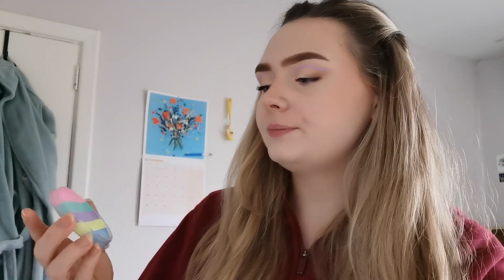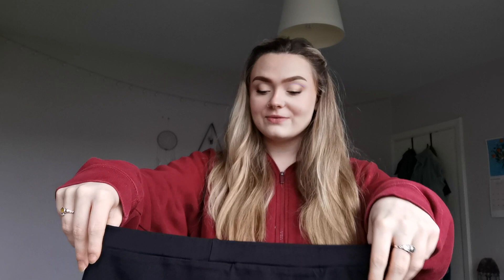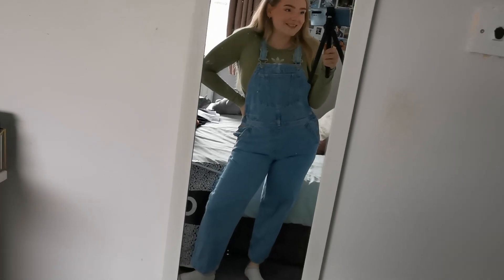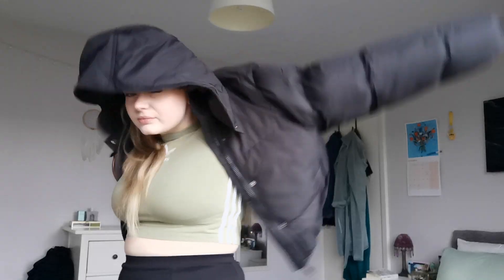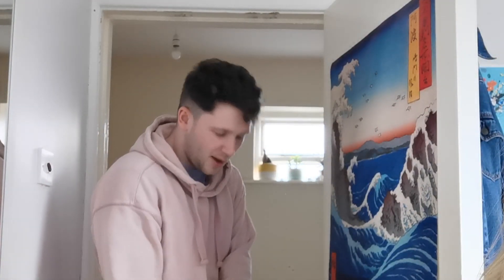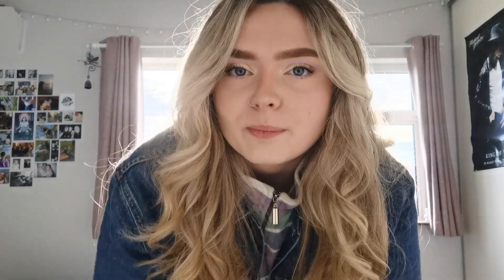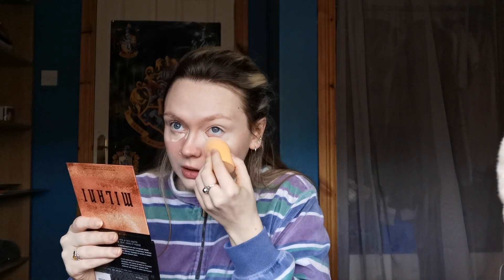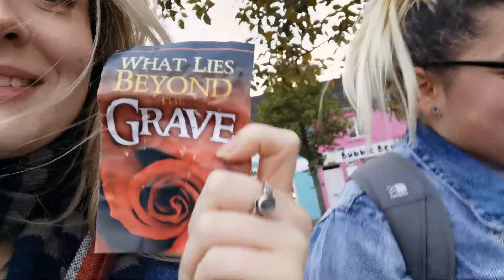Lots Of Packages & Crazy Times At Home | Georgia Naylor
Hello my lovelies, this week's vlog is unpacking lots of online orders and visiting family and friends

- Georgia xo